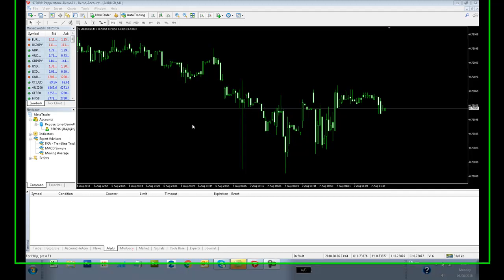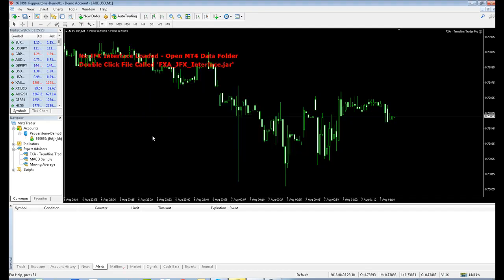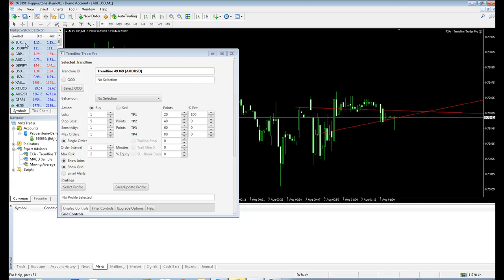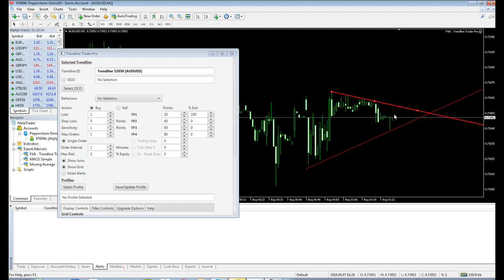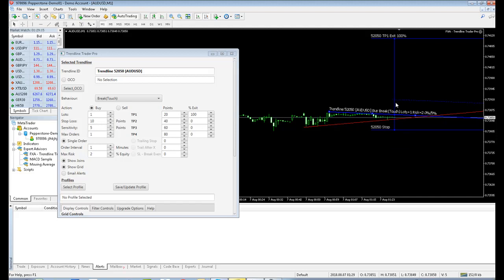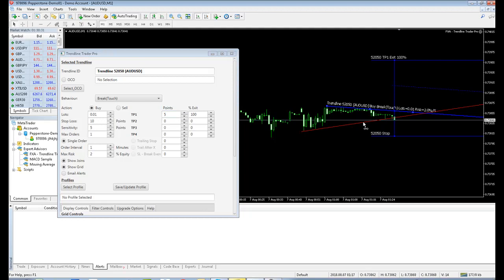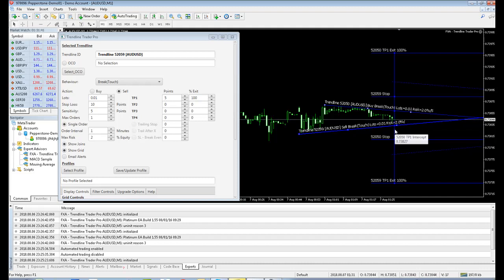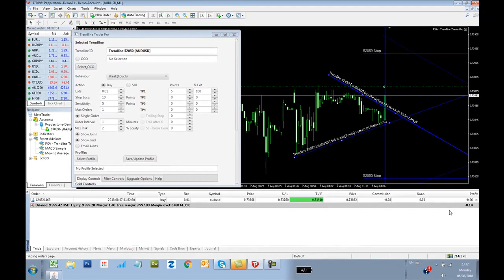How to auto-trade from trendlines on Pepperstone MetaTrader 4 account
Using the FX AlgoTrader Trendline Trader Pro  Expert Advisor for MetaTrader 4 to automate forex trades from trendlines on a AUDUSD 1 minute chart.